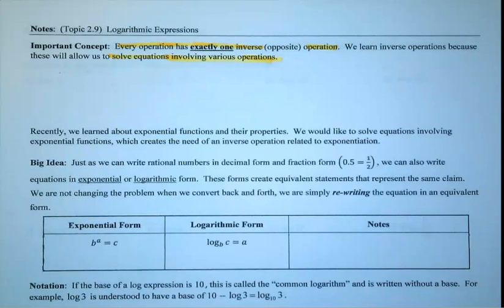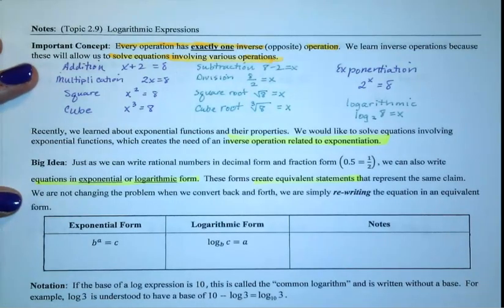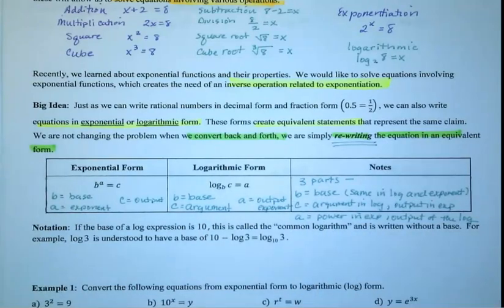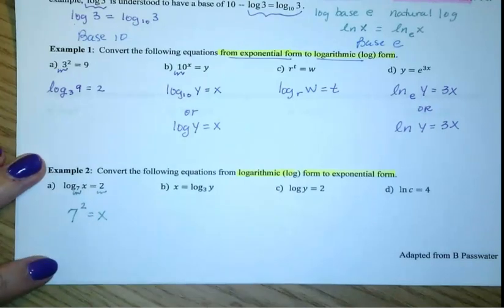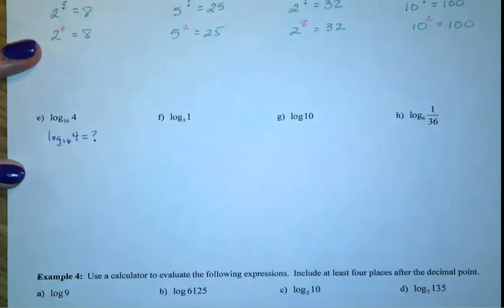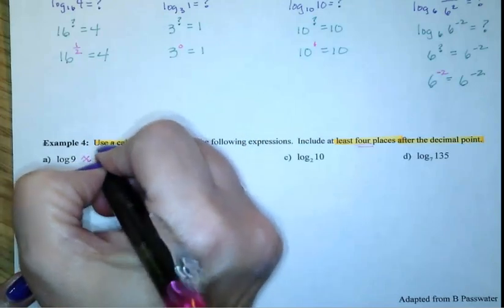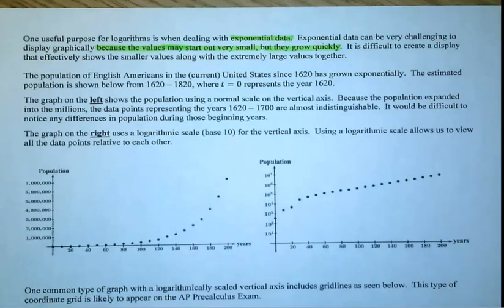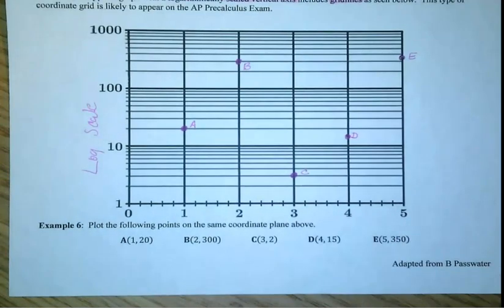AP Precal Lesson 2.9 Logarithmic Expressions